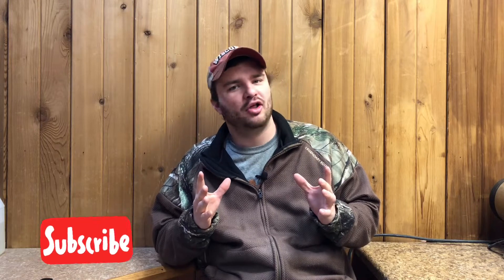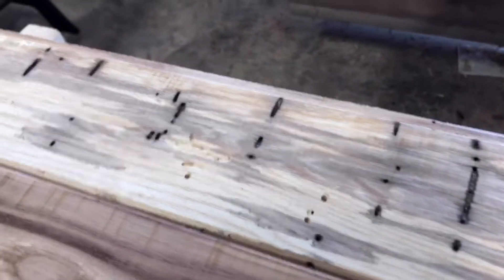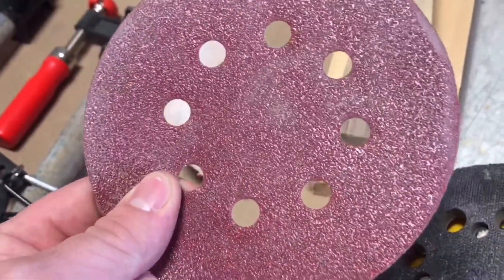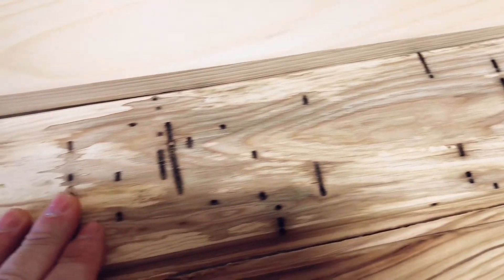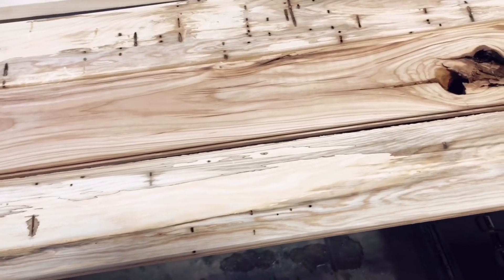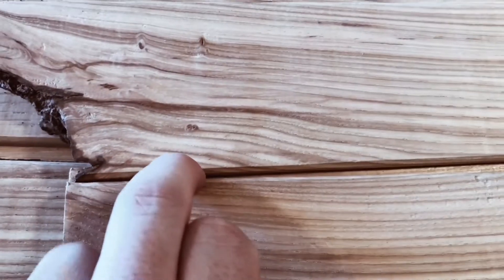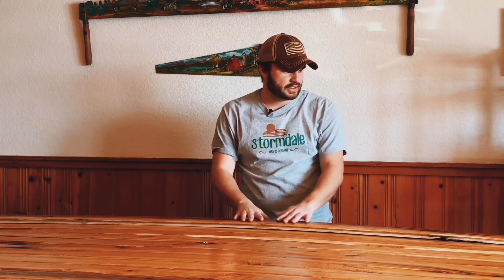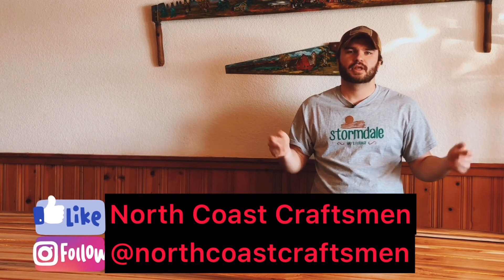Amazing DIY Fireplace and Wall Remodel, Part 2 of 3: Tongue & Groove Boards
Welcome back for part two of our wall and fireplace remodel.   Learn how to spot high character boards, sand and finish like a pro, and see how to install each board to get a consistent look and feel!

Also, stick around to see the finished project in part 3.  Thanks again for joining us!!